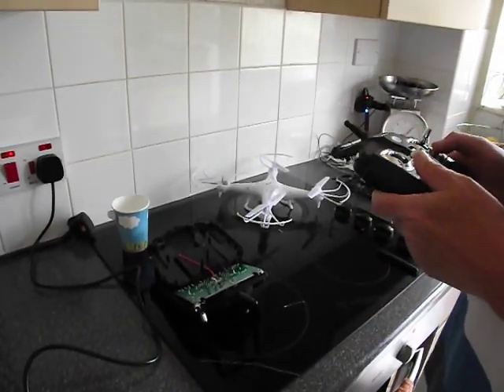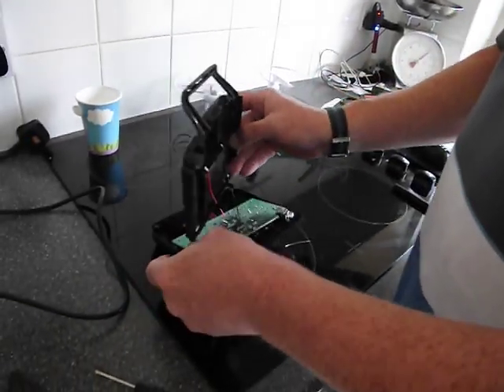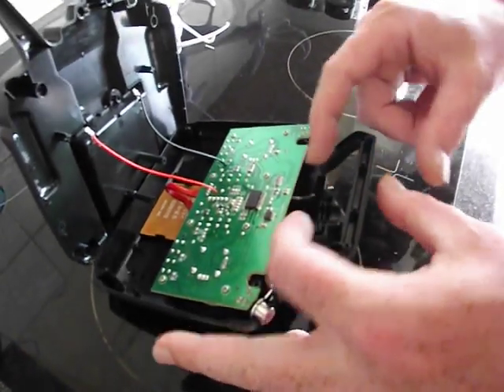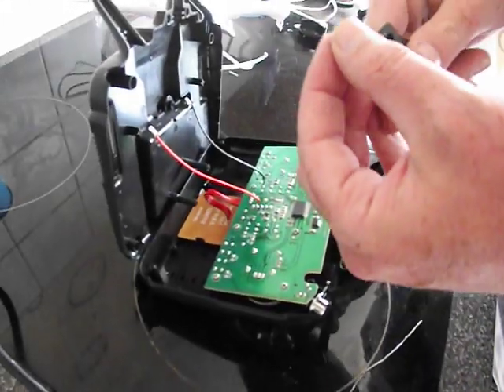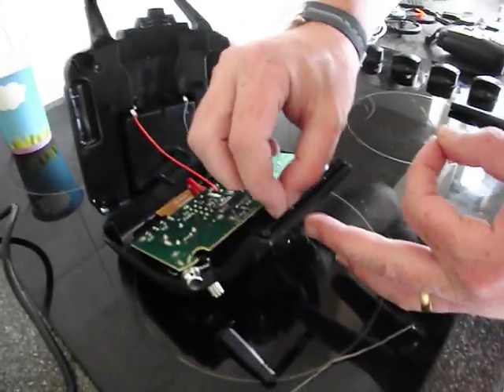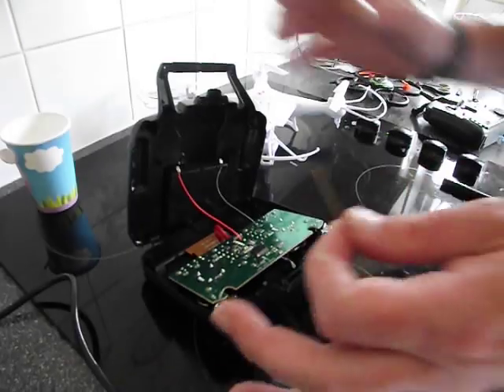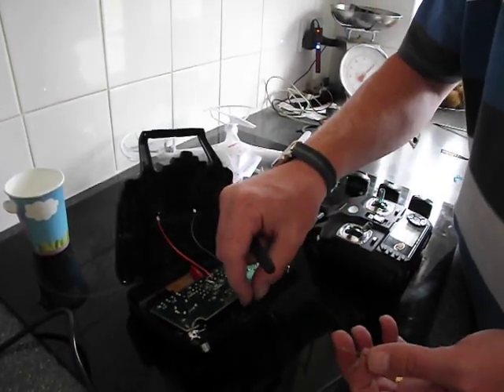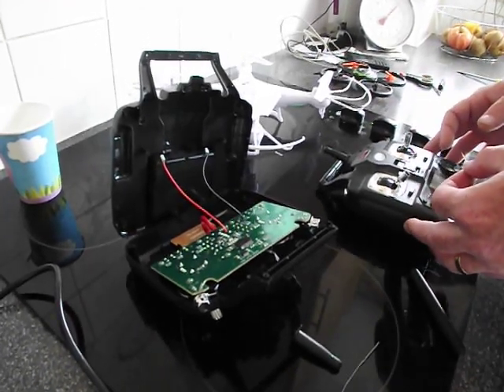Syma X5C Remote - Easy Antenna Range Extender Mod (1 of 2)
Two videos showing how to quickly and easily modify the antenna in your Syma Remote Control to get a better range when using it with your Syma Quadcopter. This is an easy mod to do and improves the range noticeably.

Any wire of equal thickness that is also radio conductive will do. As for length I would suggest you use 6.25cm total radiating length. The complete measurement for 2.4GHz is 12.5cm so you want the total radiating length of the antenna to be either that or a multiple of that, ie 6.25cm makes a half wave 2.4GHz antenna where as 12.5cm would make a full wave. You need to make sure you use the correct measurements or you could cause more loss than gain.